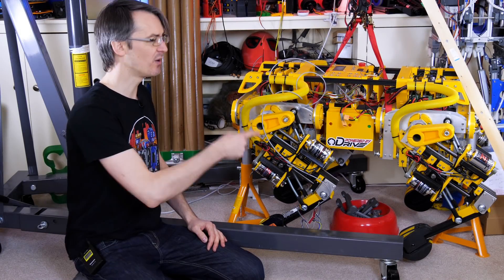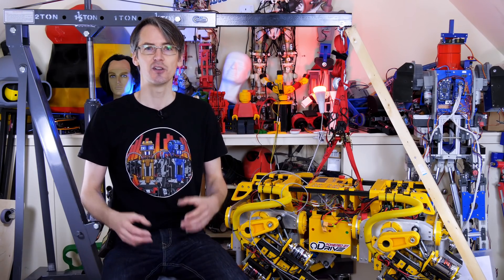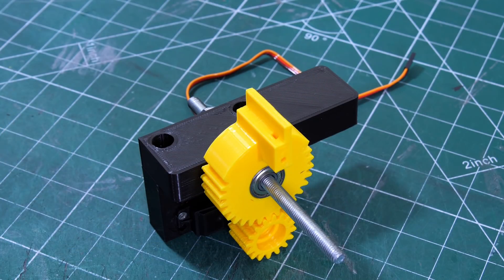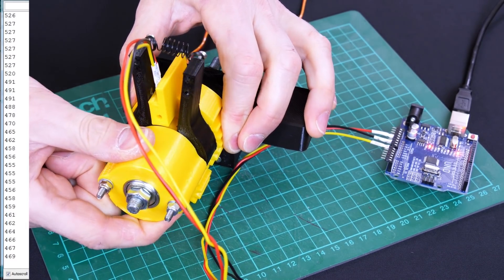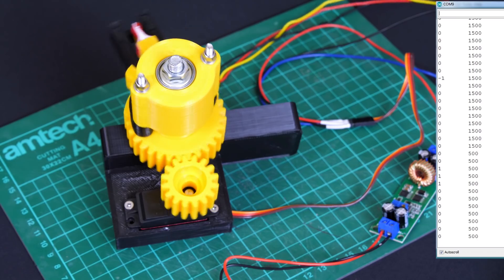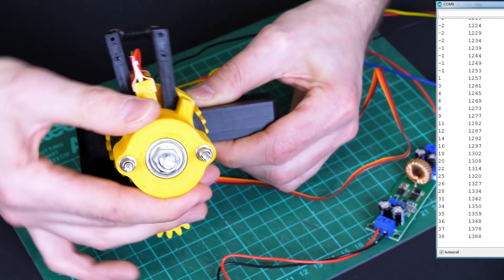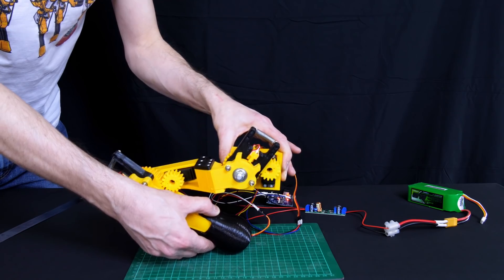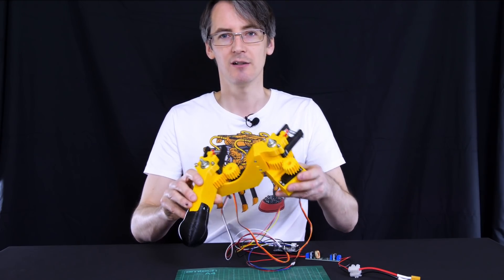Mini Robot Dog - The Affordable Quadruped #1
I've decided to put my Robot Dog,  openDog, on hold for now and build a smaller prototype robot dog for testing to see if I can actually make it walk. At some point I'll return to openDog, but I believe my smaller, compliant design will provide an easier route to stability.

This dog has springs at each joint, with magnets and hall effect sensors so I can easily sense external force or leg pressure. This means I have a physical spring backed up with software-controlled compliance that I can tune to make the robot stable based on IMU data.

I'm using R/C servos in this design which will also make it more accessible for others to build. The entire design will be open source once it's complete.

HARDWARE/SOFTWARE

XROBOTS